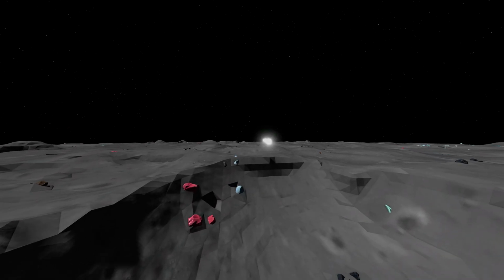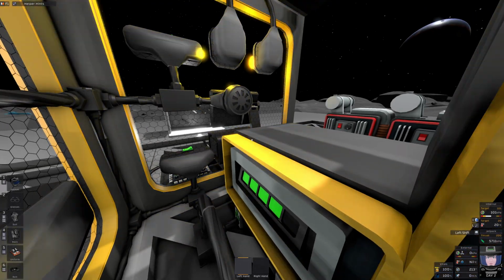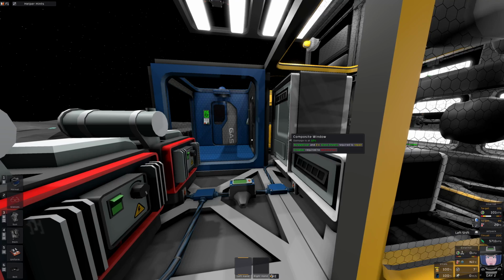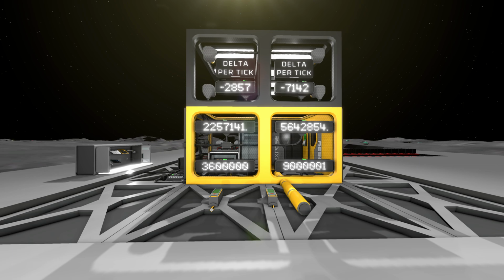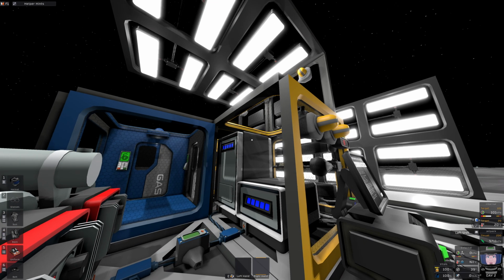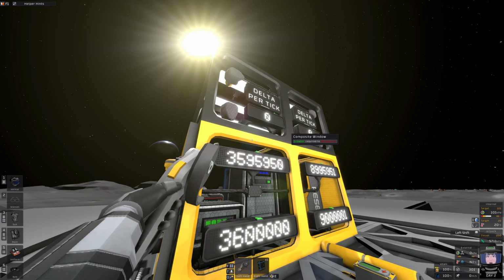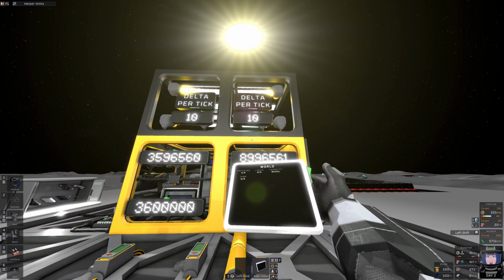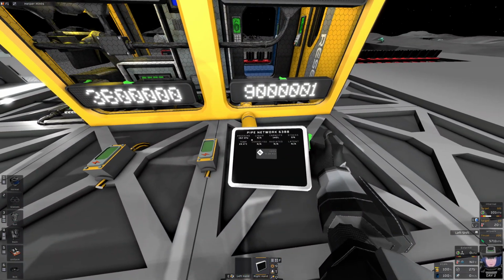Stationeers ATMOSPHERICS for total beginners - TURBO STYLE! - Part 10: Gas discharges batteries *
(Update 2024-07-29: "Risu" brought the battery drain code up with dev "Timberfox" on Discord. Response 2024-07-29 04!48 summarized: The code is historic and definitely needs improving (even fixing), but first devs need to determine clearly what they want idle battery drains to be, and how the player knows about them, and what the player could do if they wanted to not have the drain. Different names/costs/features around the mechanic. Current implementation is an acceptable prototype. It's more likely that the next move on that front, if any, would be to change brownout behaviors.)

TL;DW: Battery outside in vacuum = no discharge. Inside room in vacuum = 50 energy per game tick. (It's not 50 watts, because 1. that would be joules because we're just talking about an amount. Watts are joules per second. And 2. a game tick is 0.5 seconds, not 1 second.)

Really weird: At room temperature in any tested atmosphere, the discharge is still 10 per game tick! I was pretty floored by that, thought that a nice room atmosphere does not have any discharge without load. Bug? Intended? Who knows. It's a pretty obscure thing after all.

But so that it becomes LESS obscure, here's the download of this test world (Alternative link 260 KB, will not last

Thanks to @cory6824's comment, we know what (I assume) is the source code for calculating this in the game. I'll translate:

powerLoss for this current game tick (0.5s) is:

- ZERO if localAtmosphere is false (So, it's just world atmosphere aka outside - or maybe it's one of those scenarios where the atmosphere in the enclosed room is so similar to the planetary atmosphere that it's mistaken to be outside, a problem that I have never understood, I mean how hard can it be to check if the current box has a room ID reference or not?)

- ZERO if powerStored (Power in the battery.) is equal to or less than 1e-45 which is ultra low.

- Else powerLoss is a positive number.
        - If the pressure is equal to or below 6.3 kPa (Armstrong limit), powerLoss is 50.
        - Else powerLoss is
                - "10" if temperature is equal to or greater than 0°C
                - Or it is at least "10" or "something complicated".

Something complicated means:

50 * (1 - temperatureInKelvin / 273.15) *
        largerValueOf(0,
                smallerValueOf(1, pressure / 101.325)